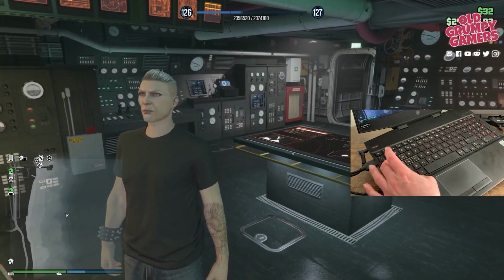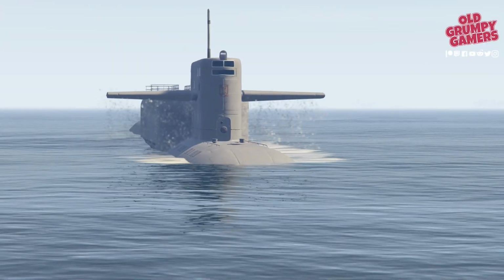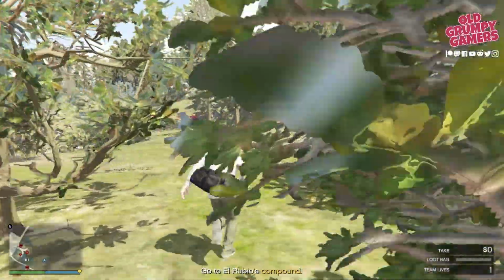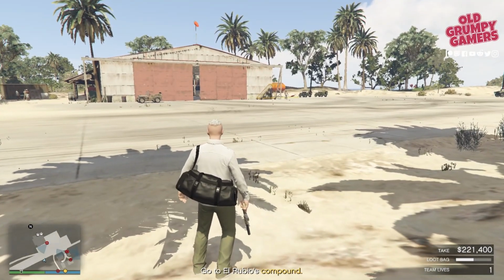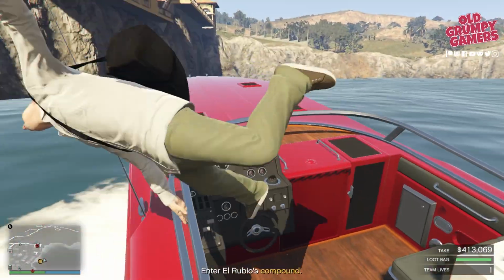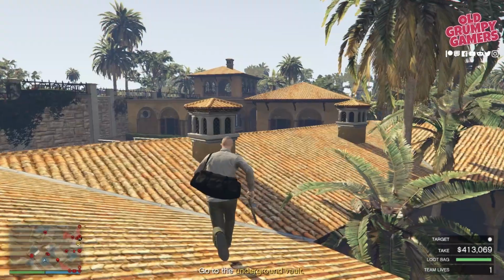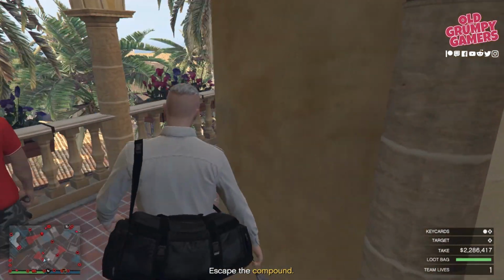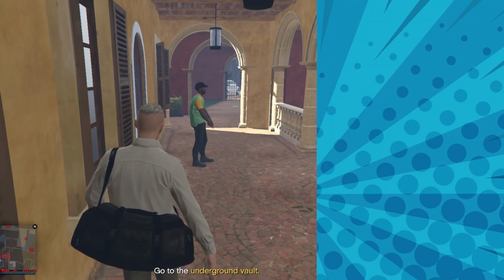LS DRUG WARS: Updated Cayo Perico Finale Method in gtaonline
New complete beginners guide: Easiest Cayo Perico Finale Method [LS Drug Wars DLC 2022 Update] in gtaonline

QUICK LINKS
00:00 Intro
00:36 Notes, Caveats & Acknowledgements
01:26 Prep Work
01:46 Get Rebreathers
01:53 Secondary Loot
03:39 Compound Approach & Entry
04:01 Getting to the Office
04:45 Easy Hacking & Primary Target
03:39 Escape

MASSIVE THANKS
Massive thanks to @Tylarious,  @BeatsDownGaming and especially @TGG_  for providing inspiration for this video.
Jeremy Blake (background music, "U In My Arms")